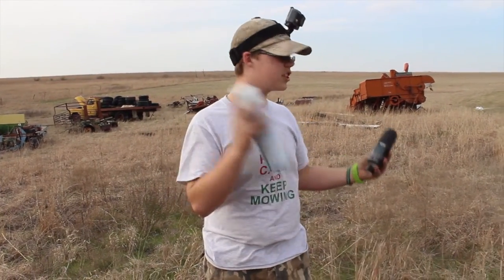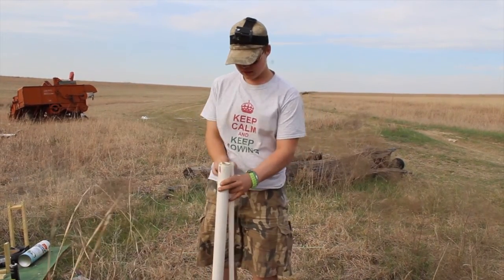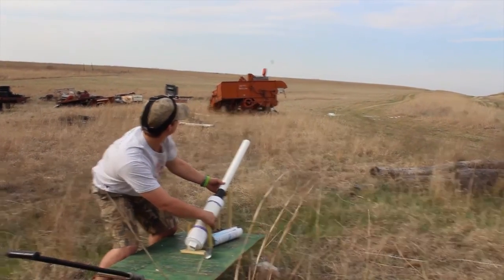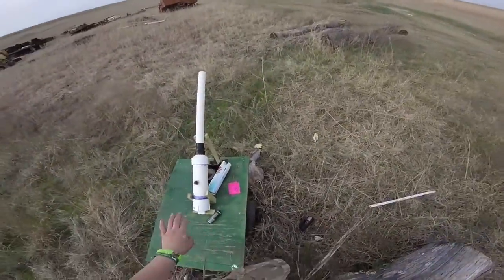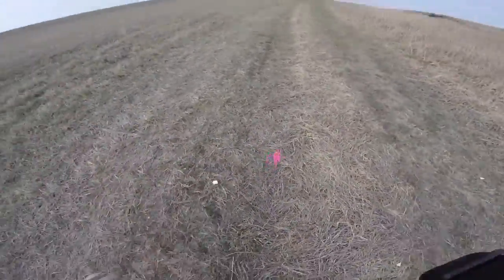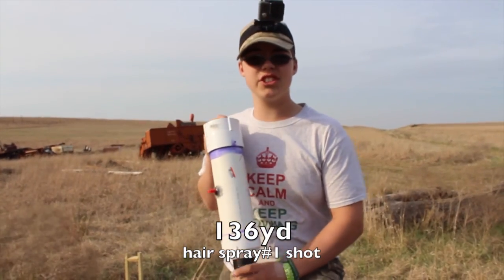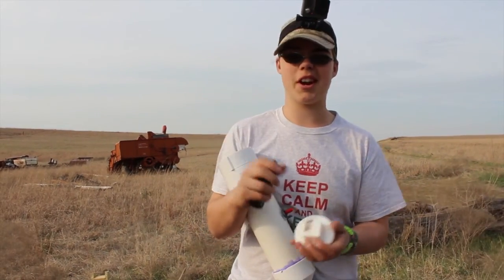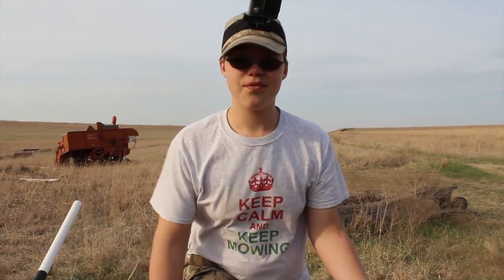POTATO GUN FUEL TEST PART 1#/SCIENCE FAIR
wait for part 2 it has a lot of fails in it and lots more.